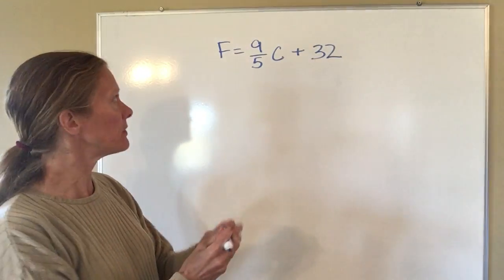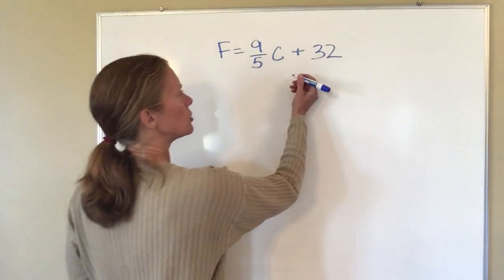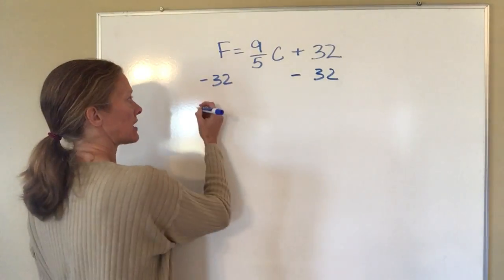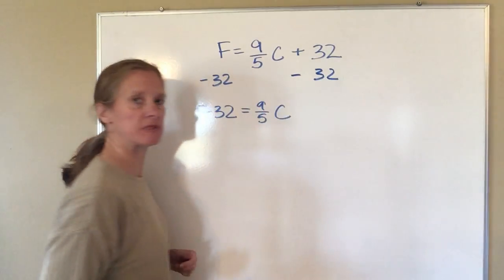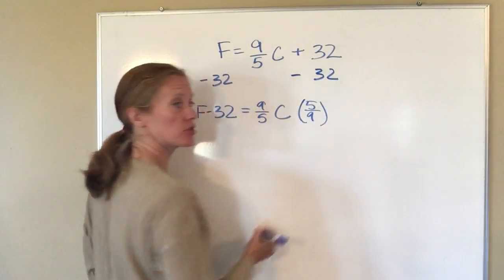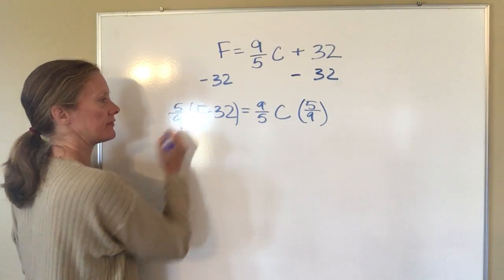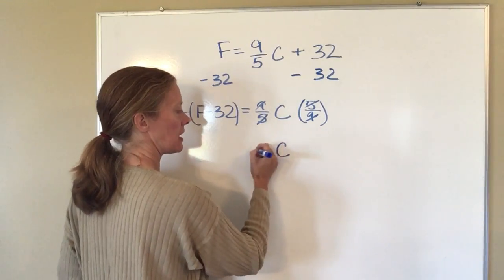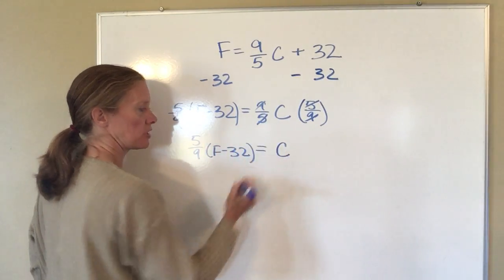Chemistry Chapter 6 #2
A quick note about Celsius to Fahrenheit conversion.